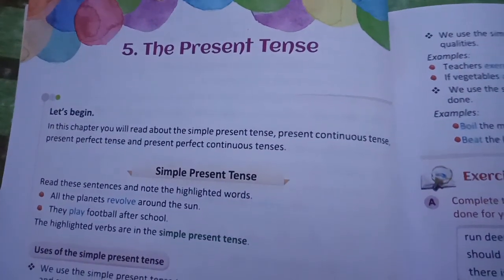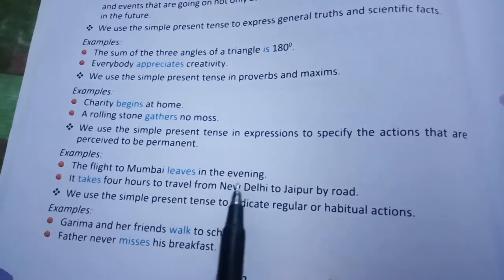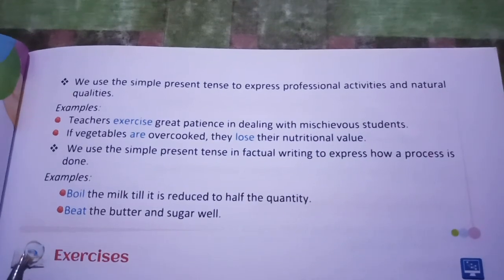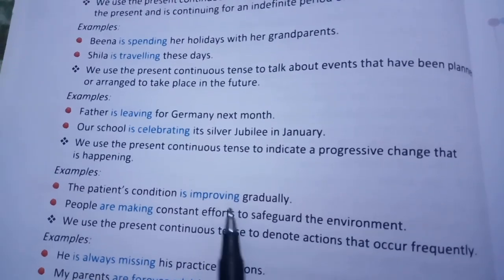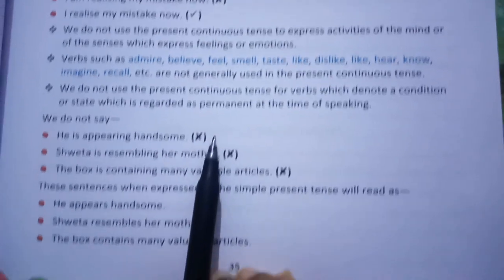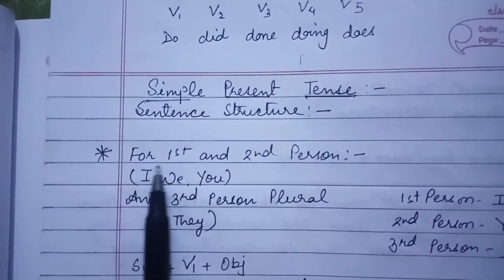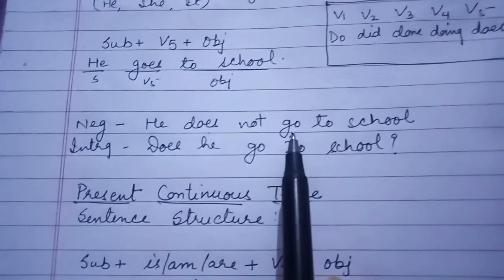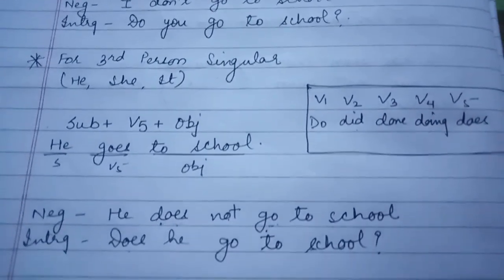Grammar -Ch-5)The Present Tense